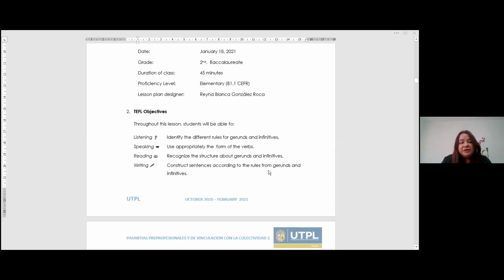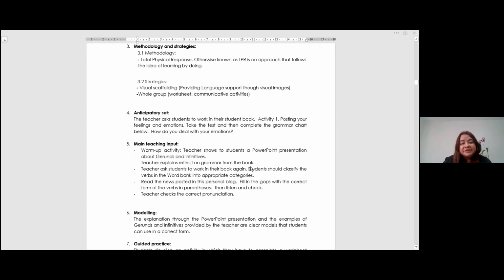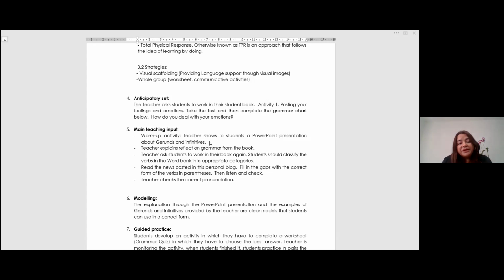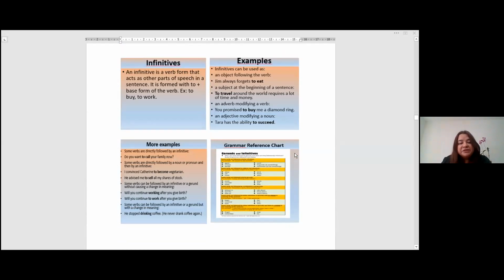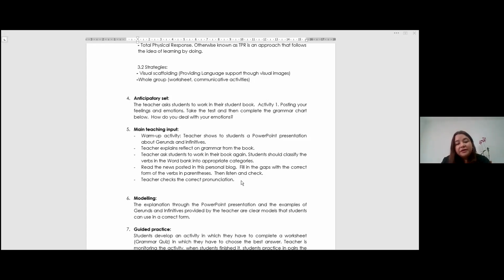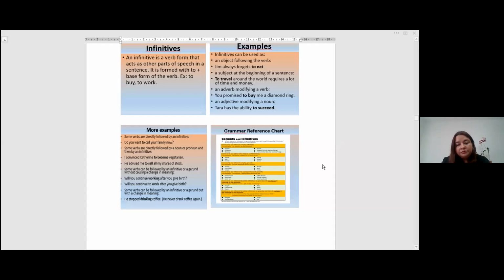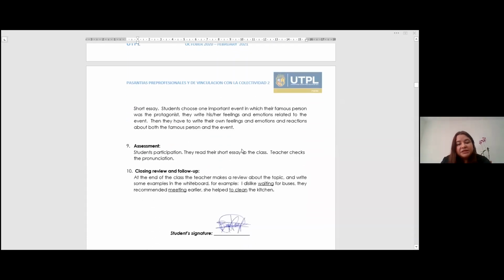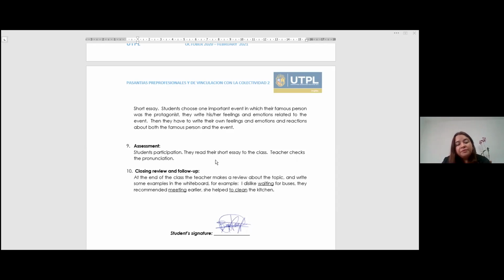Lesson Plan #14 Gerounds and Infinitives